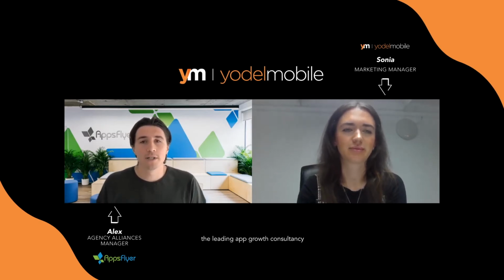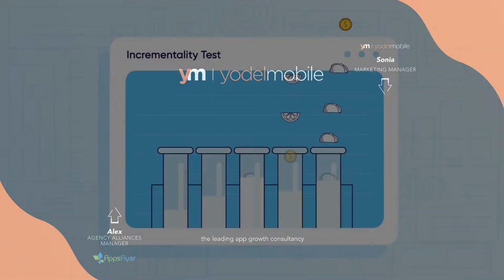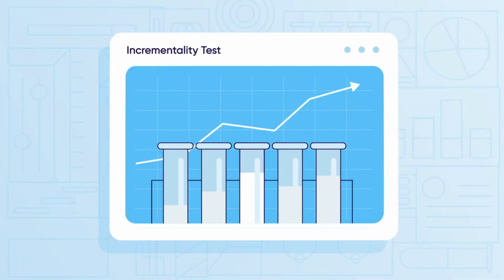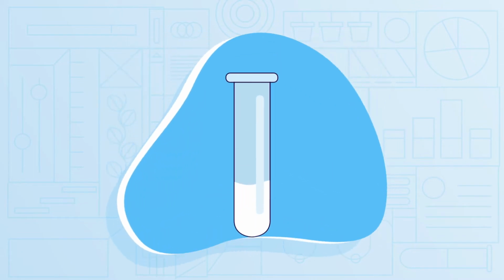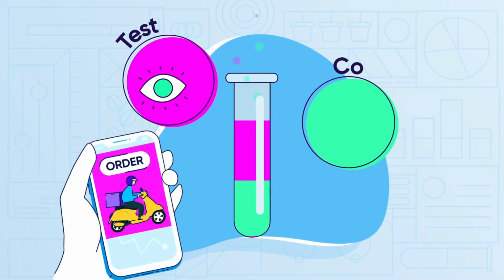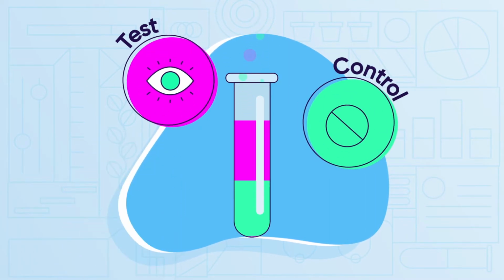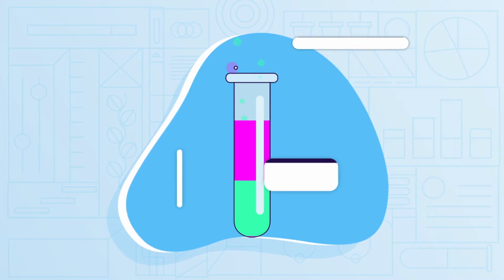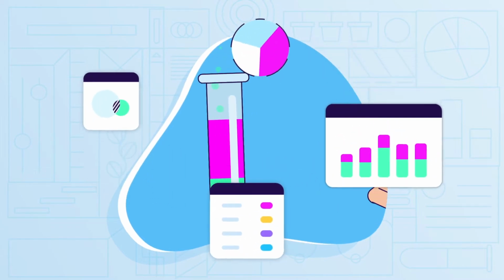Incrementality Testing: Making Sure your Ads are Impacting App Growth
Yodel Mobile is the leading global app growth consultancy named App Growth Team of the Year 2020, and Mobile Agency of the Year 2019. We do two things: we launch and scale apps.

We have got AppsFlyer's Agency Alliance Manager, Alex Chandler, to join us on a special episode where we break down what is really meant when we talk about 'incrementality testing' and the best way to use it in your app marketing strategies.